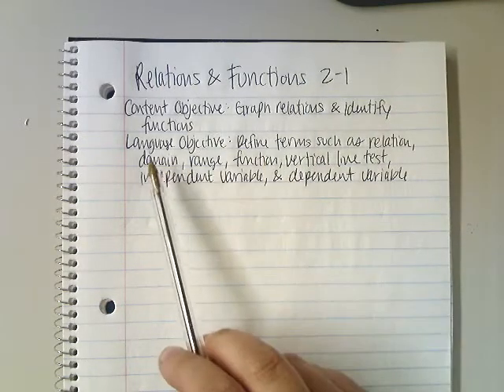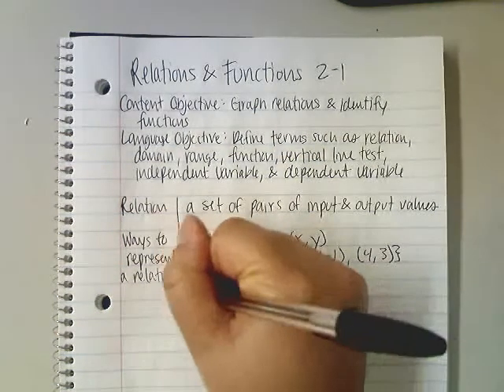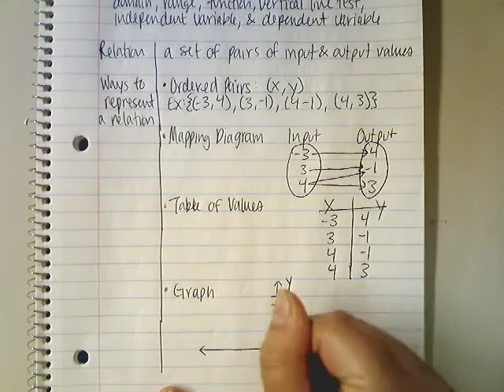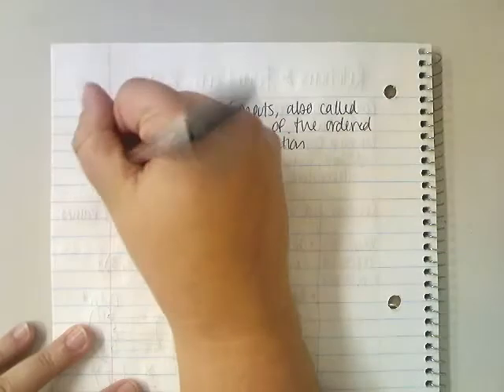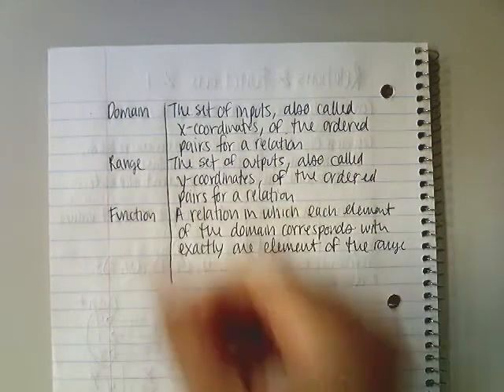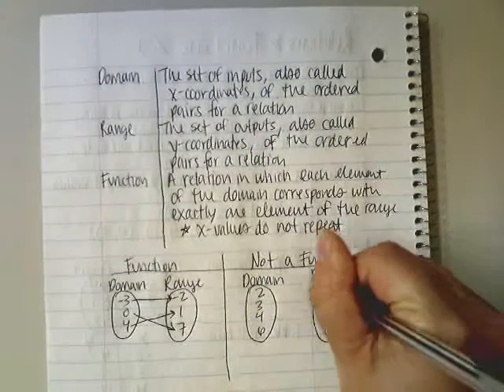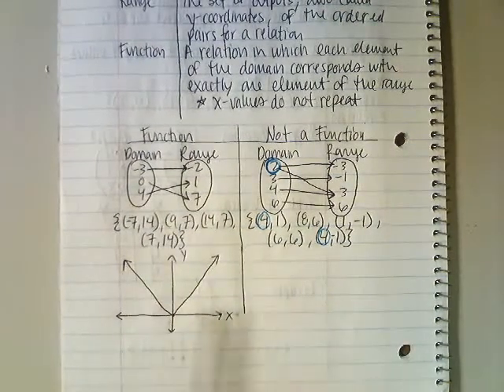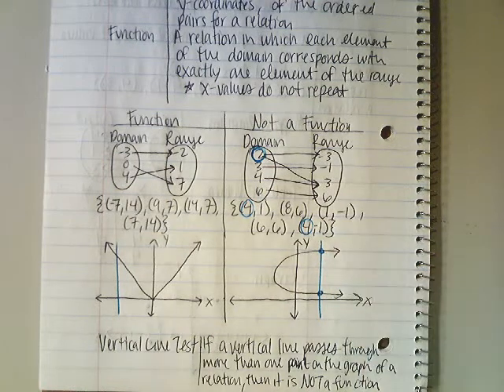Relations & Functions 2 1